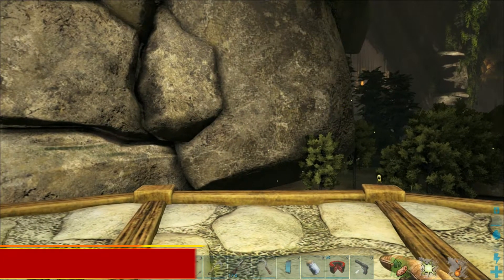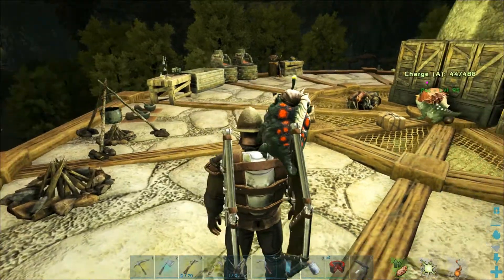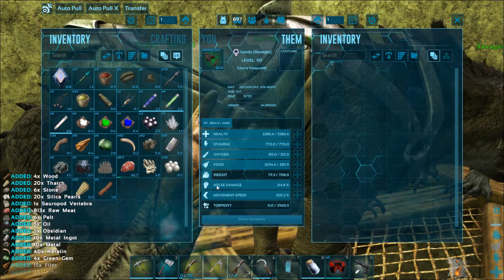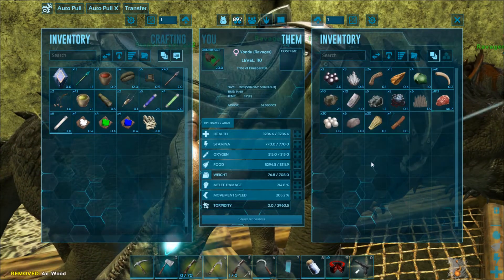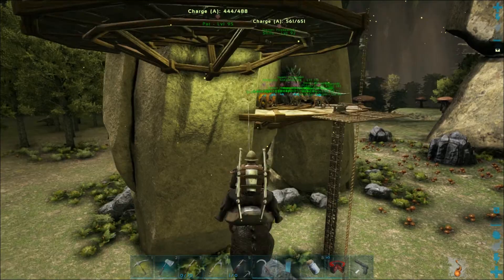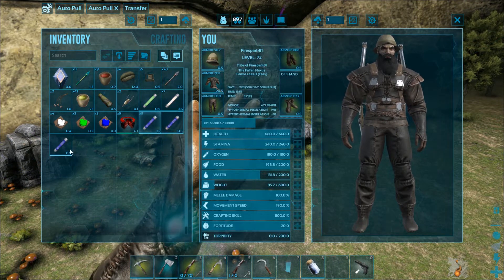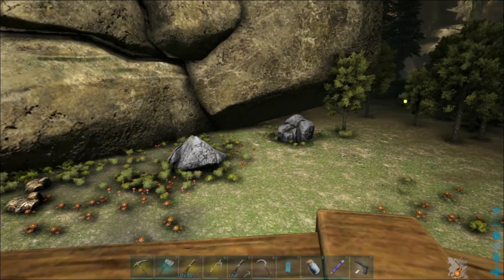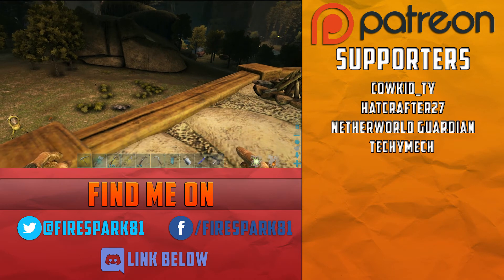Ark Survival Evolved Aberration Pro Tips Part 2 | Light Pets, Glow Sticks Ravager And More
In this exciting video, we take a look at some awesome pro tips for the new ARK Survival Evolved Aberration DLC. I will teach you awesome tips about glow sticks, light pets, Ravager and more